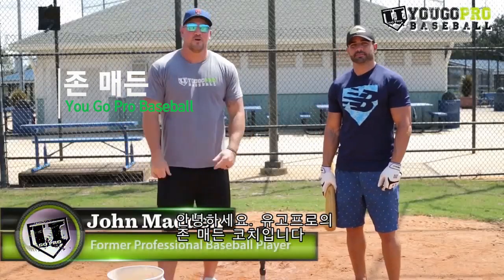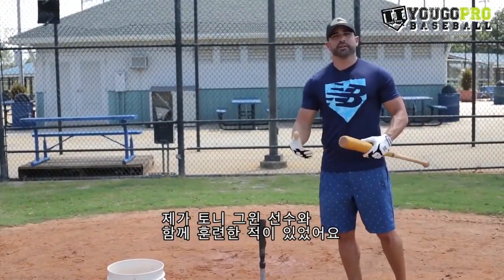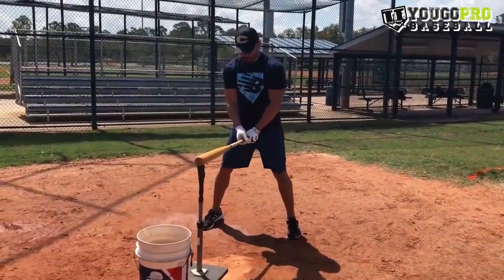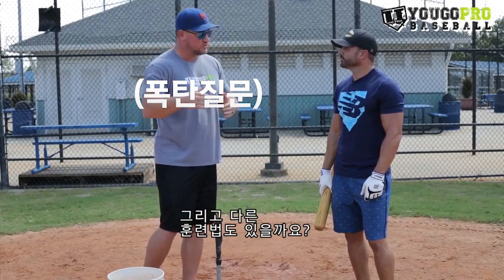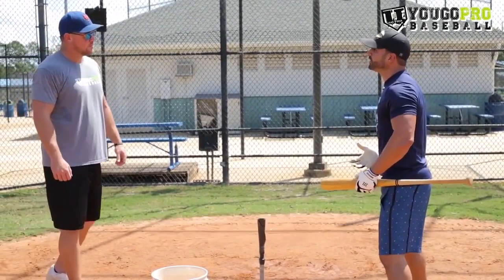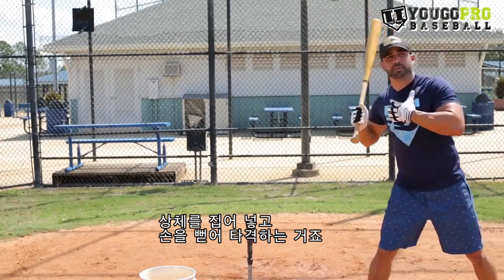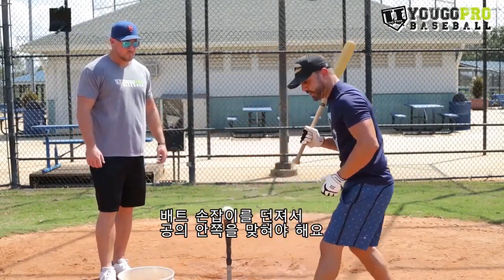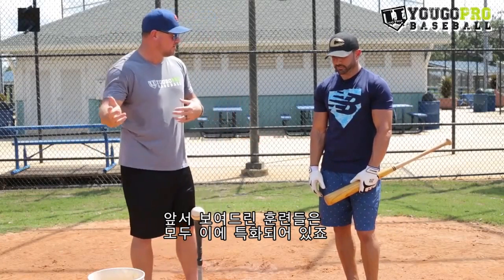MLB 명예의 전당🏆 레전드에게 전수 받은 타격 훈련🤯 | 아웃사이드 티 드릴(feat. 토니 그윈)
윌 니에베스 선수의 인스타그램/ 페이스북(wilnievesacademy)

매주 월, 수, 금 오후 6시에 업로드됩니다.

채널 리뉴얼을위해 예전영상을 자막,편집과함께 새롭게 업로드중입니다.
항상 재밌게 봐주셔서감사합니다.

[DRILL 21]
1:14 바깥쪽 티 훈련

[TIP 25]
2:57 미리 자세 열기

[DRILL 22]
3:30 정면 타격

[DRILL 23]
3:43 몸 돌려서 타격

[TIP 26]
4:07 손잡이 밀며 타격